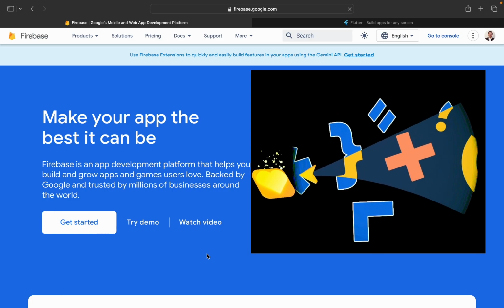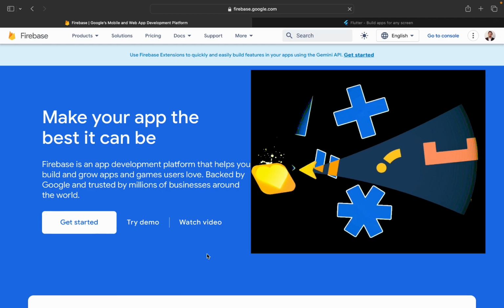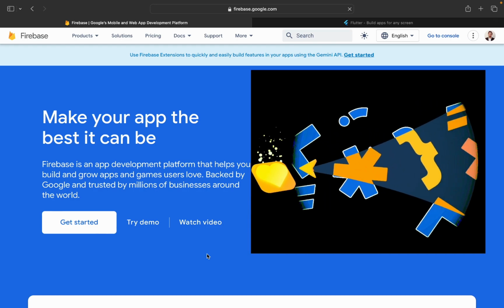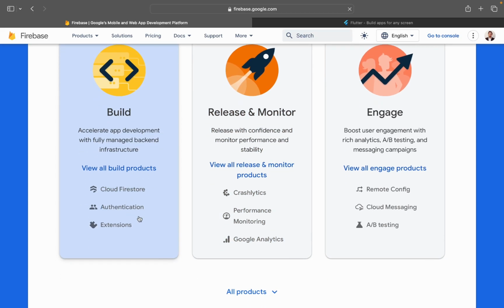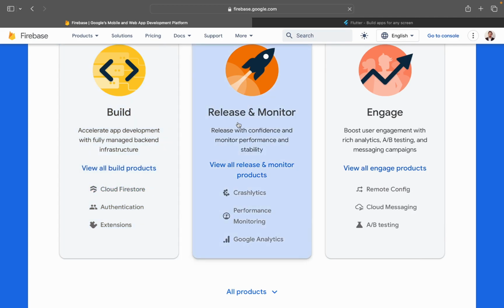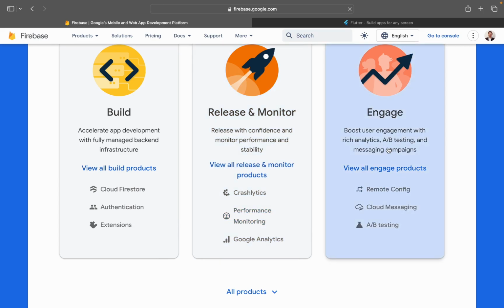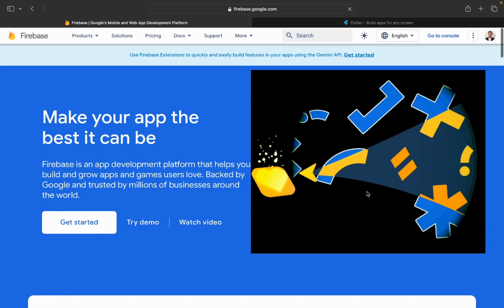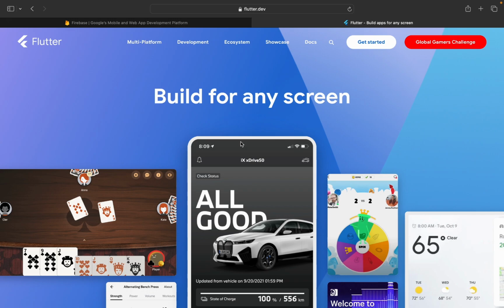What is Firebase? Why use Firebase for Flutter? Flutter Flirebase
In this video, I will explain what is Firebase and why use Firebase for Flutter. This is an introductory video for my Flutter with Firebase playlist. Here, we will explore the different services offered by Flutter Firebase like Firebase Authentication, Firebase Database, Firestore Database etc.